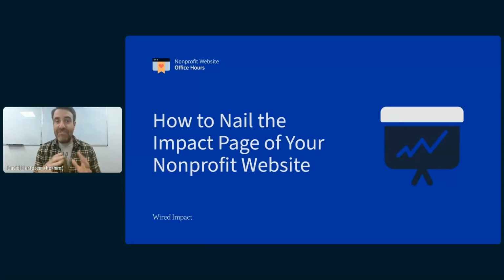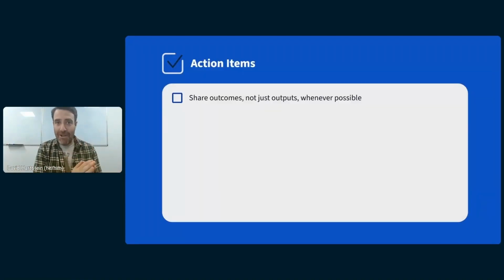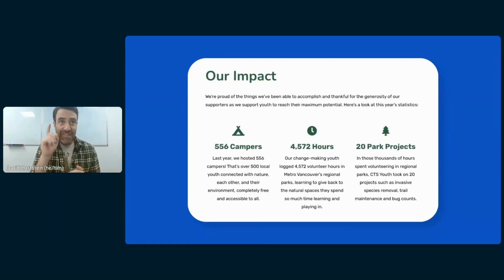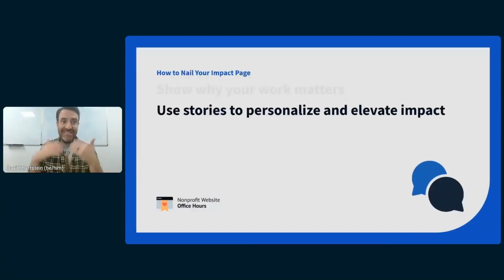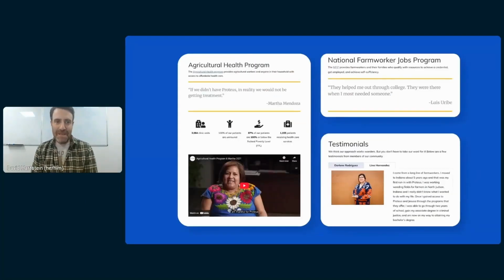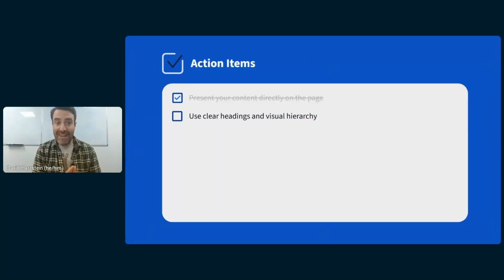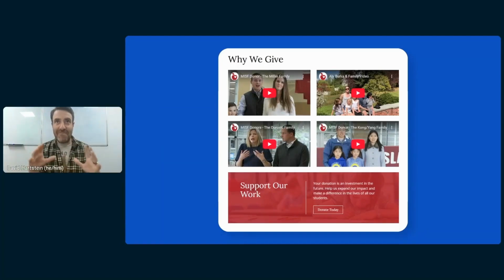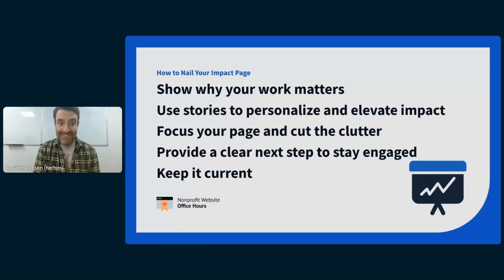How to Nail the Impact Page of Your Nonprofit Website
​You know the work you’re doing is making a difference. But is your website telling that story?

Too often, the Impact page becomes a collection of stats and reports that don’t capture the full scale or significance of your work. And when those numbers fall flat, visitors are left unsure about what you actually do or why it matters.

If that sounds familiar and you’re ready to level up your page, this Office Hours is for you.

Chapters:
0:00 - Introduction
1:52 - What Your Impact Page Needs to Do
4:21 - How to Nail Your Impact Page
5:29 - Show Why Your Work Matters
17:07 - Use Stories to Personalize and Elevate Your Impact
25:50 - Focus Your Page and Cut the Clutter
31:14 - Provide a Clear Next Step to Stay Engaged
35:47 - Keep It Current